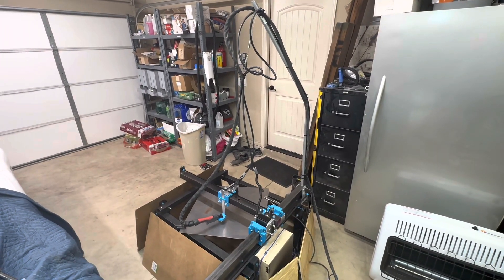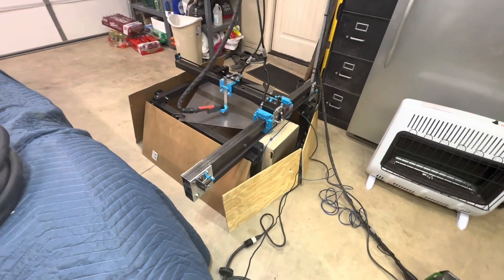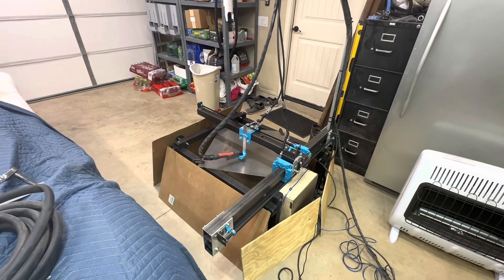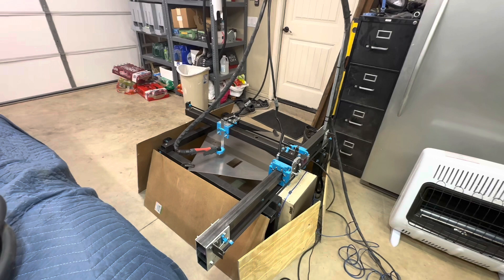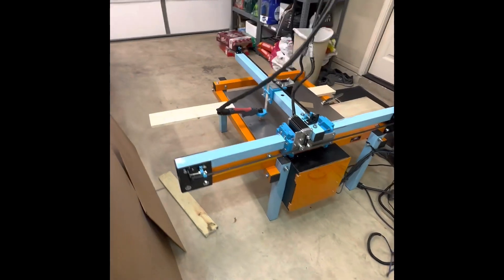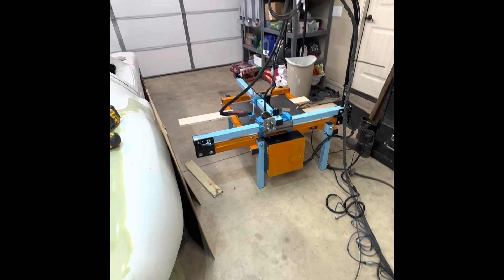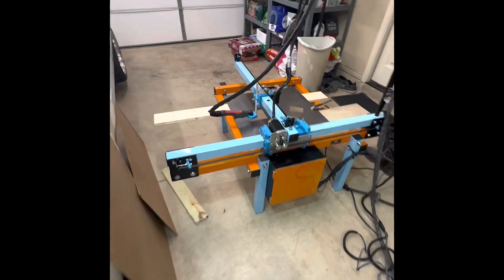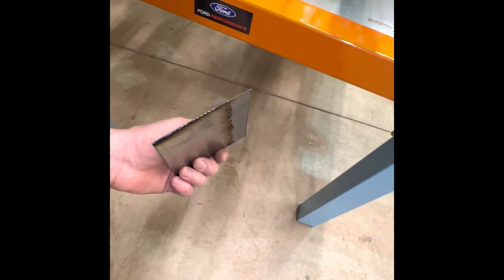Homemade CNC plasma cutter part 2. Making some cuts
Testing out the plasma cutter from @jdsgarage701